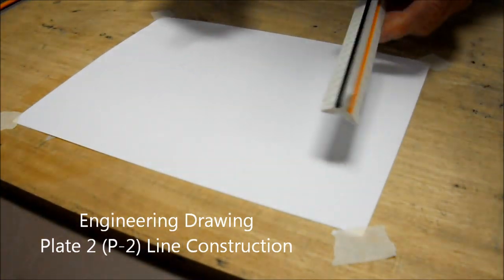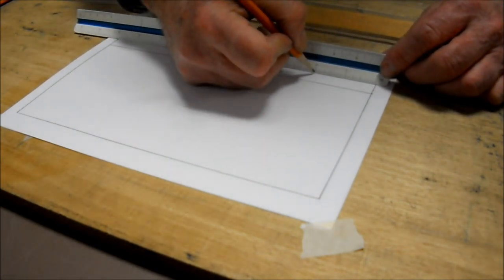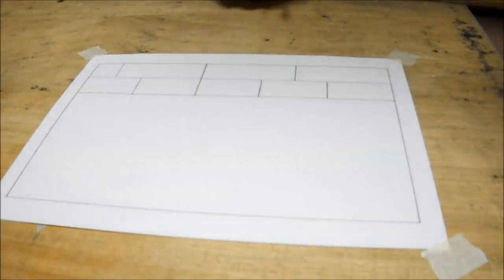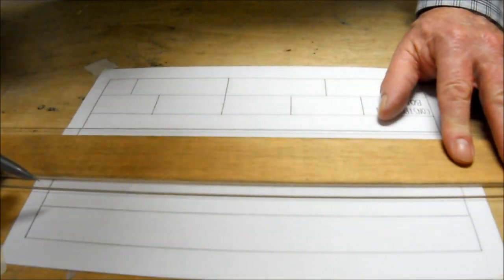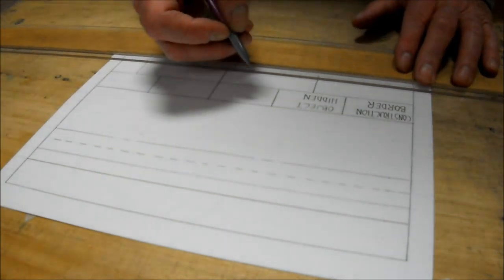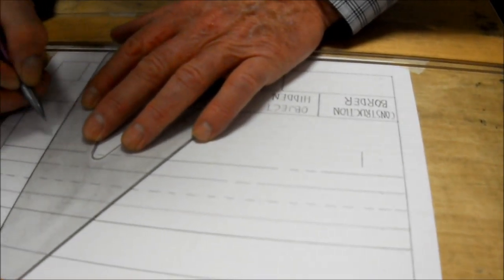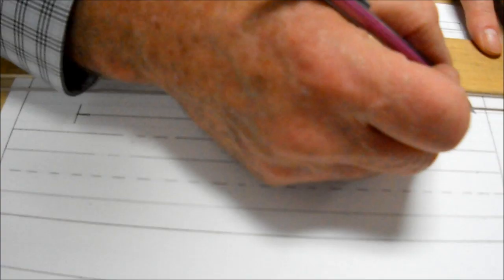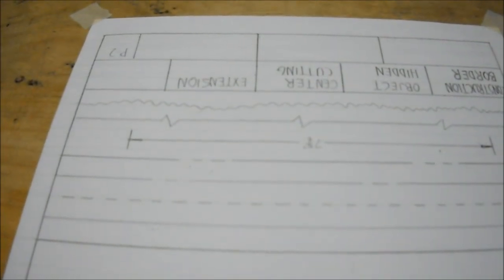ENGDRAW Plate 2 - Line Construction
Engineering Drawing Plate 2 - Line Construction